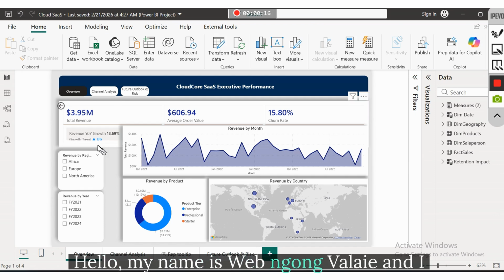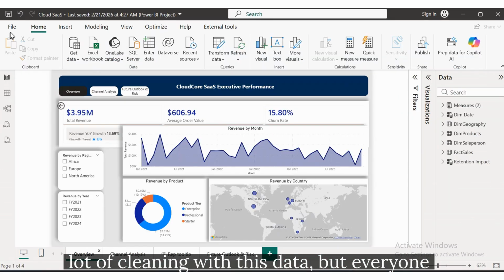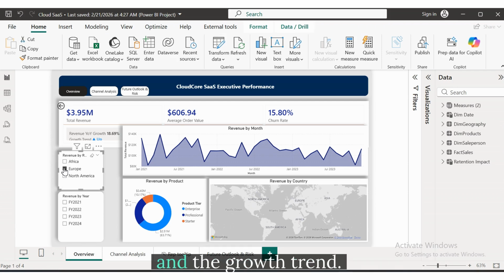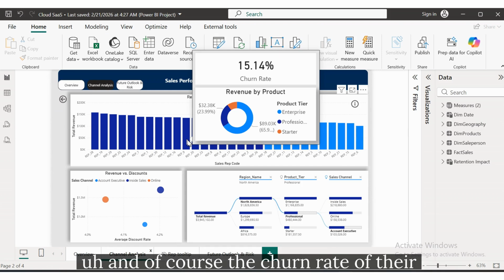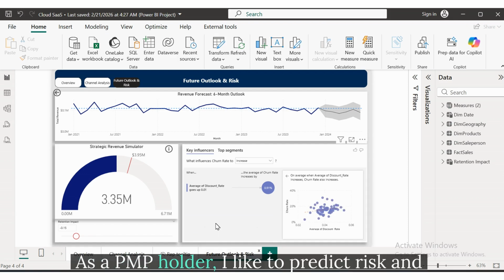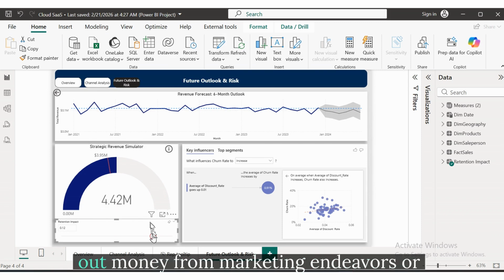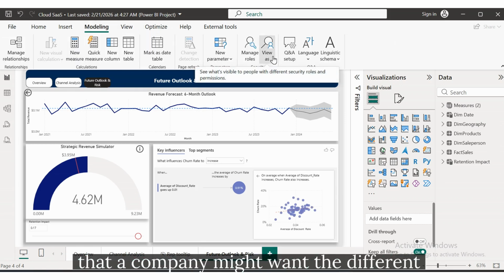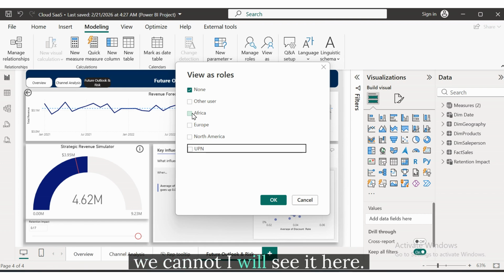Turning SaaS Data into Strategic Decisions (Power BI Portfolio Project)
I recently completed a comprehensive 3-page Power BI dashboard focused on Subscription Revenue and Churn Analysis.

Key Technical Features implemented:
✅ Executive Health Tracking: Developed YoY growth metrics and trend indicators for high-level decision-making.
✅ Interactive Performance Deep-Dives: Built dynamic Report Page Tooltips to allow users to hover over sales reps and see instant performance breakdowns.
✅ Predictive Analytics: Implemented an AI-powered Revenue Forecast to look 6 months into the future.
✅ Sensitivity Analysis: Designed a "What-If" Parameter that allows stakeholders to simulate how changes in retention impact the bottom line.

This project showcases my ability to bridge the gap between complex data and actionable business strategy.